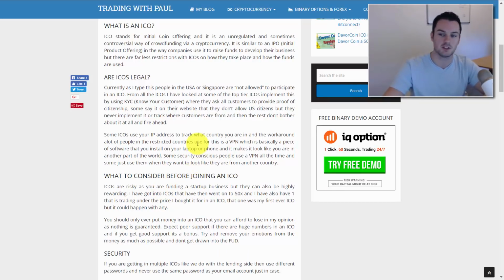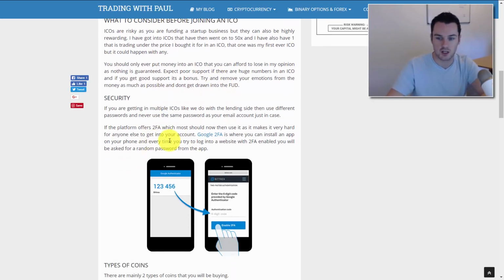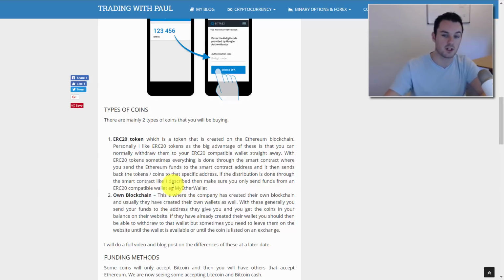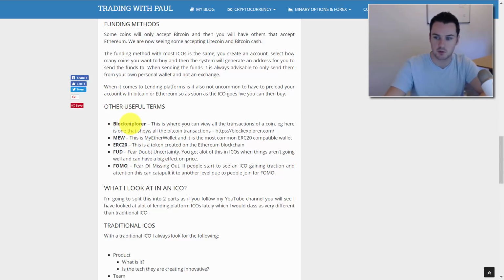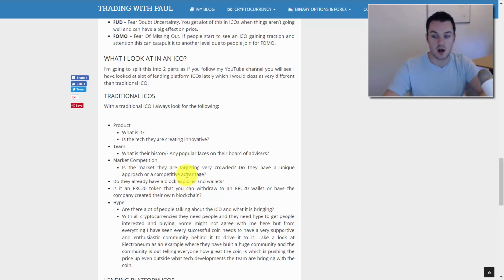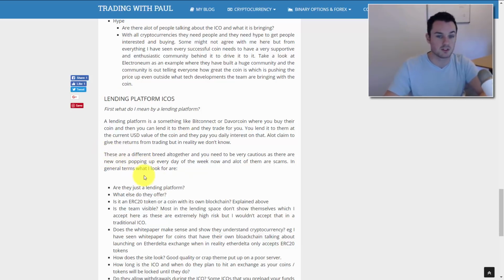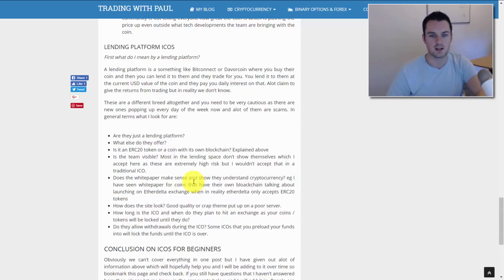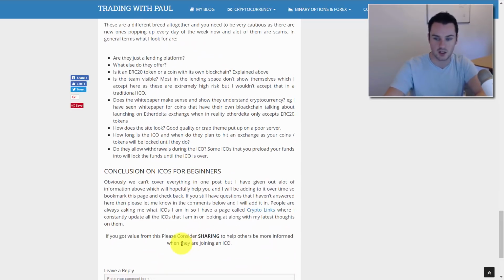What is an ICO? Watch This Before Joining an ICO (Initial Coin Offering)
In this video I take you through the world of ICOs and what I look for in an ICO. To start and ICO is an Initial Coin Offerring and is a way for a company to raise funds for their project.

What to look for in an ICO?
Are ICOs Legal?
What is an ICO?
ERC20 vs blockchain ICO

All of the above ICO questions are answered in this video and my full blog post

✩✩ Telegram Groups ✩✩

Stay Profitable,
Paul